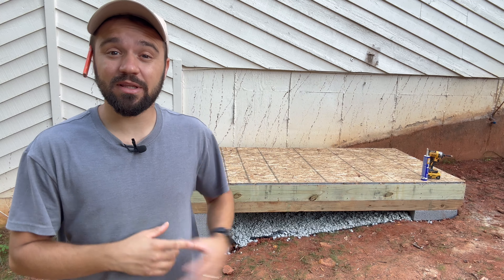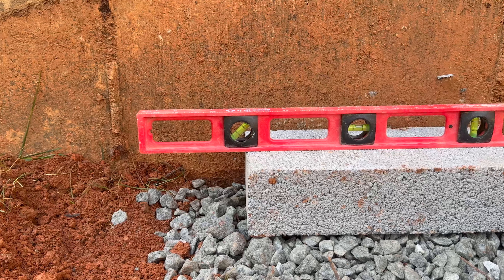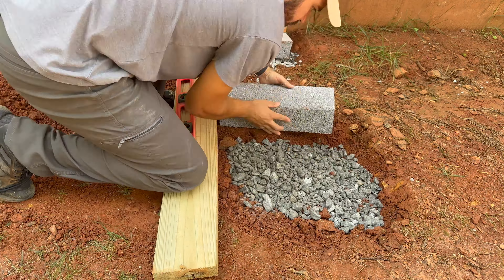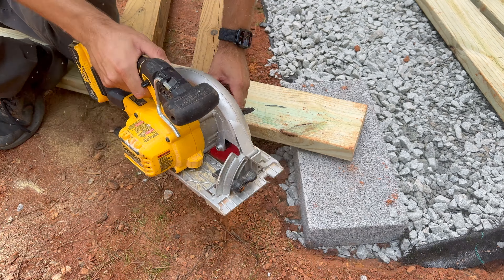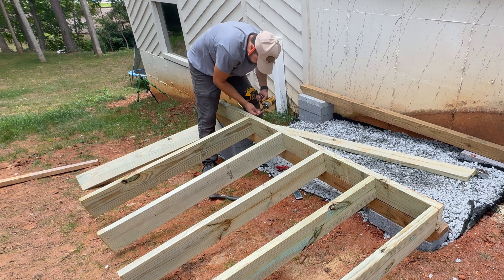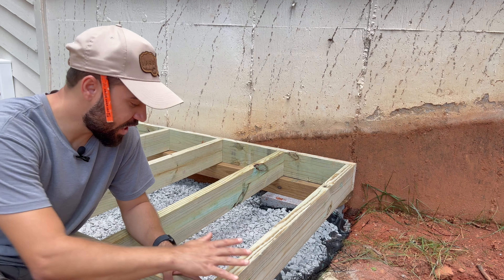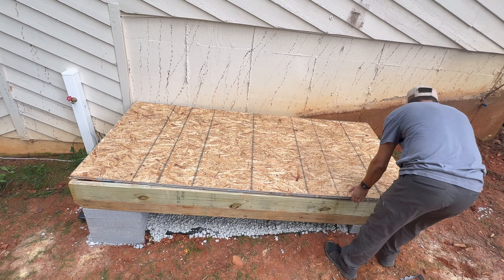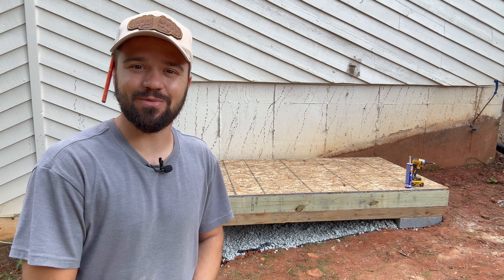Cheapest Foundation Option For a 4x8 Lean-To Shed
List of My Favorite Tools for DIY Shed Builds

This is part 1 of building a 4x8 lean to shed.